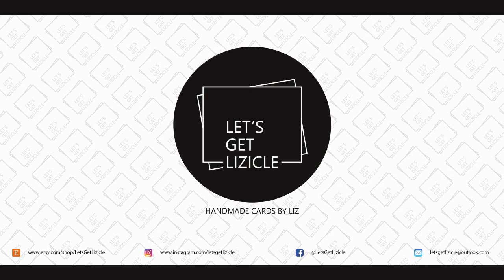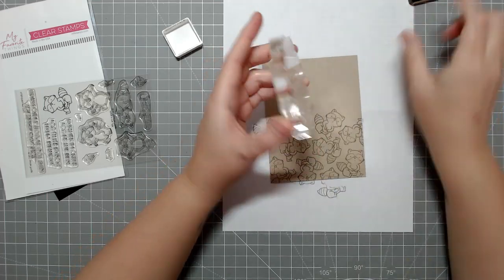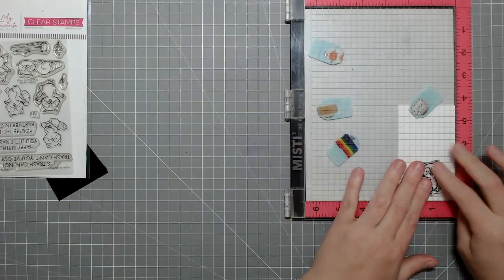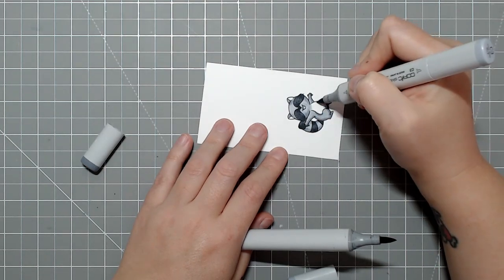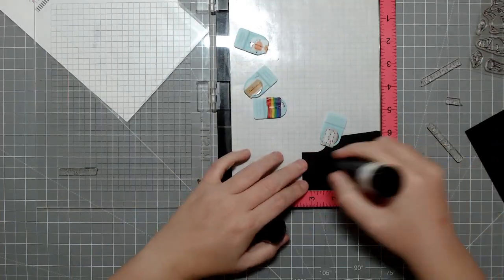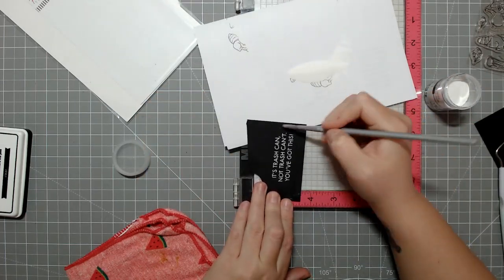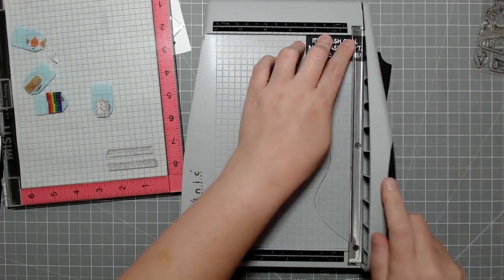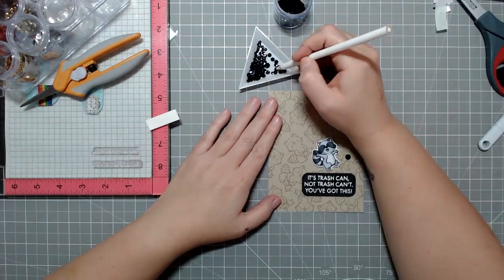Let's Encourage One Another More Often 😁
Hey Guys!

Today we are making a quick and simple encouragement card for my nephew.

Michael's: Snow fine detail embossing powder & 1/16" thick foam tape